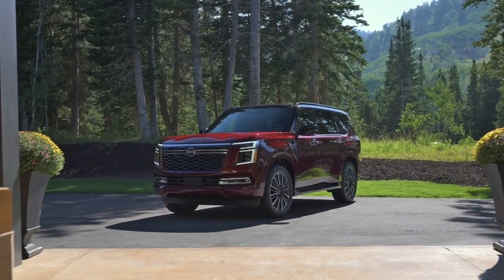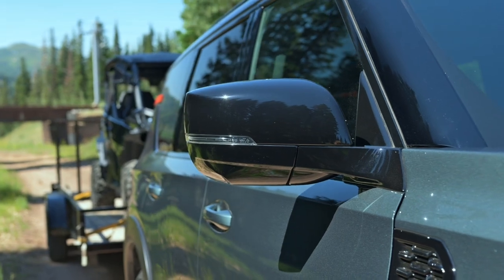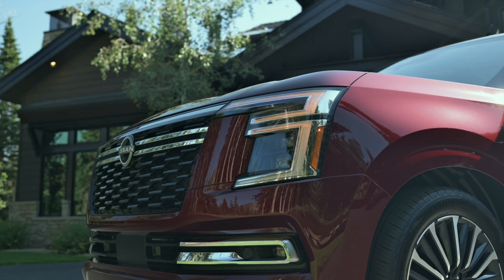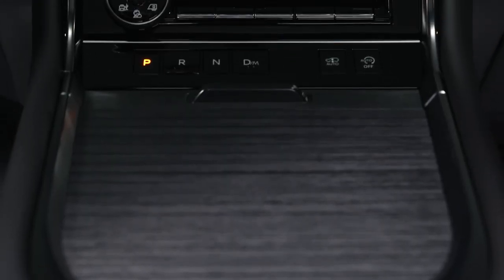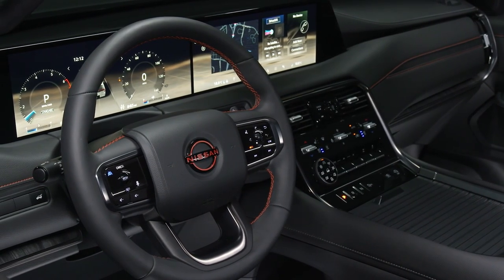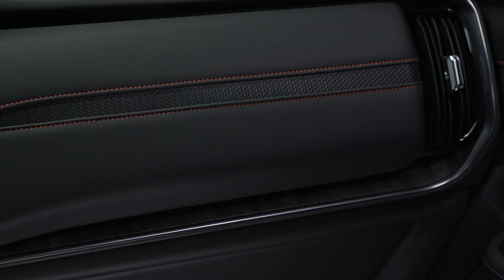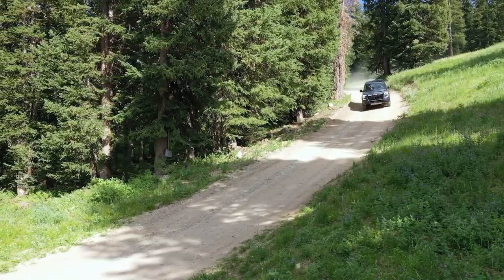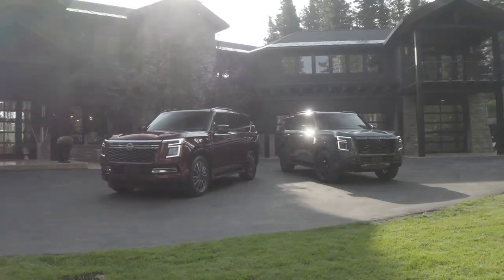New Nissan Armada PRO-4X & Platinum Reserve 2025 | Comfortable & Reliable SUV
The all-new 2025 Nissan Armada undergoes a significant transformation that enhances on-road comfort, ushers in greater levels of craftsmanship, seamlessly incorporates the latest technologies and opens new off-road frontiers with the nameplate's first PRO-4X grade.

Armada introduces a new twin-turbo, direct-injected 3.5-liter V6 engine, giving Armada the most standard horsepower among its competitive set (excluding hybrids and EVs). Coupled with a standard 9-speed automatic transmission, the engine helps enable an impressive towing capacity of 8500 pounds.

The 2025 Armada is offered in a stunning color palette including Alpine Metallic, Brilliant Silver Metallic, Gun Metallic, Super Black, Coulis Red Pearl, Aspen White Tricoat, Everest White Pearl Tricoat and Deep Ocean Blue Pearl.

A two-tone roof treatment is offered on Platinum, PRO-4X and Platinum Reserve, with a Super Black upper body combined with Alpine Metallic, Gun Metallic, Coulis Red, Aspen White or Everest White.

Armada is offered with 18-, 20- or 22-inch wheels.

The 2025 Armada has dual 12.3-inch screens (one for the instrument cluster, one touchscreen for infotainment) as standard; PRO-4X, Platinum and Platinum Reserve upgrade to dual 14.3-inch displays. A physical rotary dial is used to effortlessly control the vehicle's drive modes, and physical push buttons operate the 9-speed automatic transmission.

One of the most immediately visible technologies is Google built-in (SL grades and higher), which brings familiar apps – Google Maps, Google Assistant and the Play Store – to the vehicle's dashboard, providing up-to-date navigation and other entertainment apps, without needing to connect a phone.

On all 2025 Armada grades, wireless Apple CarPlay and wireless Android Auto are standard. There are six USB Type-C ports throughout the cabin, plus a wireless device charger in the center console on SL grade and higher.

To deliver rich and immersive sound that matches its bold and imposing capabilities, Armada is available with a Klipsch Premium Audio System. It features 12 speakers, including a DualPower subwoofer, with 600 watts of power.

The 2025 Armada uses powerful camera technology to help drivers confidently navigate parking lots, urban areas and even off-road. The technologies include a 3D version of Nissan's Intelligent Around View® Monitor, an Invisible Hood View and a Front Wide View for seeing past parked cars, buildings or other obstacles.

The all-new 2025 Armada is the latest Nissan to introduce available ProPILOT Assist 2.1, the company's most advanced hands-off assistance technology for freeway driving. For added peace of mind, Nissan Safety Shield 360 is standard on every Armada grade.

Every journey is more welcoming and more convenient with the introduction of available massaging front seats Coupled with a 24% increase in cargo space behind the third row, and enhanced first- and third-row legroom, 2025 Armada is more accommodating to family life than ever.

The all-new 2025 Armada features a new adventure ready design with a strong presence and higher ground clearance. Defined with strong proportions and finely crafted details, 2025 Armada makes a stunning first impression. High-quality elements like an available full-width LED tail light, available 22-inch wheels and optional two-tone roof treatments project a sense of refinement, complementing its tough, robust SUV stance.

Advanced camera technologies help Armada owners virtually see around walls and even through objects. The list of available camera technologies includes 3D Around View® Monitor, Front Wide View and Invisible Hood View, the latter of which is especially helpful for placing the vehicle's wheels when off-roading, entering car wash tracks – or just navigating a tight drive-through lane.

The 2025 Nissan Armada is offered in five well-equipped grades: SV, SL, PRO-4X, Platinum and Platinum Reserve. All offer a choice between rear-wheel drive and Intelligent 4WD, except PRO-4X, which has standard 4WD. Prices will be announced closer to the on-sale date.

Video Source: Nissan Official Media

new nissan armada,
2025 nissan armada,
new nissan armada 2025,
nissan armada 2025,
nissan armada review,
2025 nissan armada redesign,
2025 nissan armada platinum,
2025 nissan armada platinum reverse,
nissan armada 2025 release date,
2025 nissan armada review,
2025 nissan armada interior,
nissan armada specs,
new nissan,nissan armada pro-4x